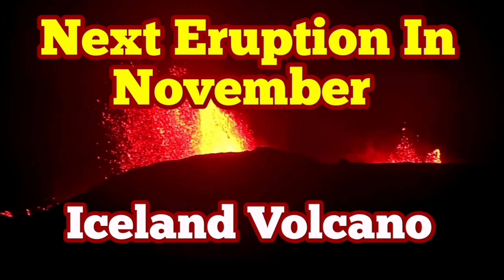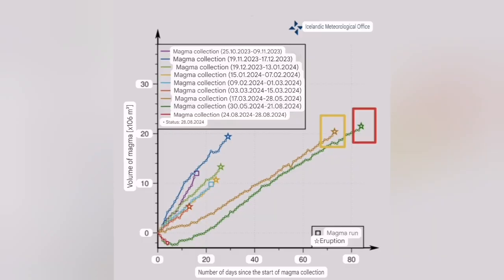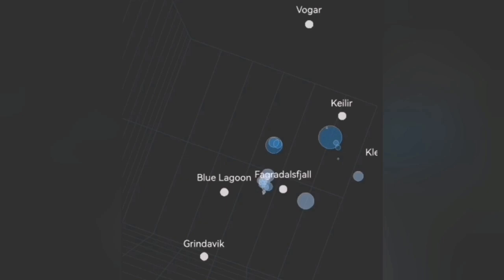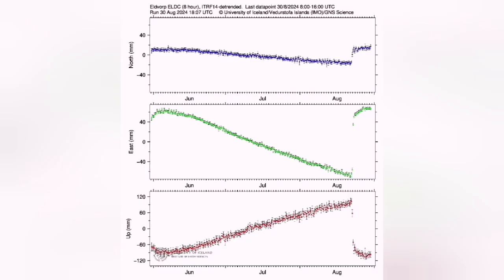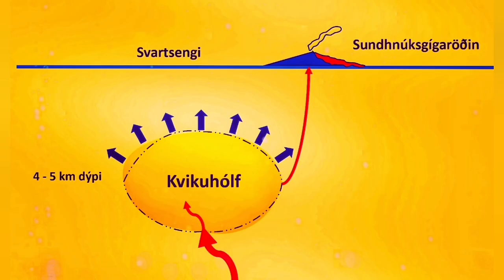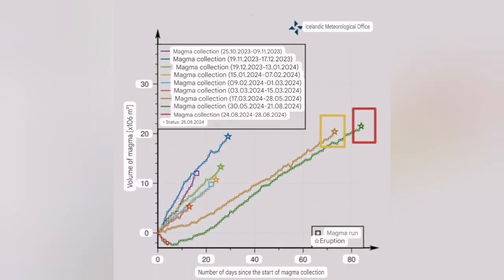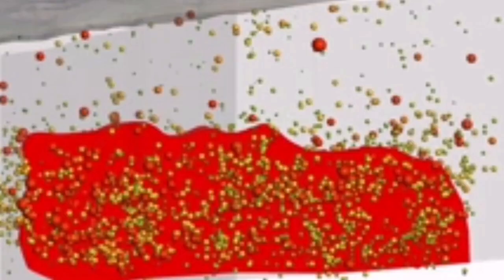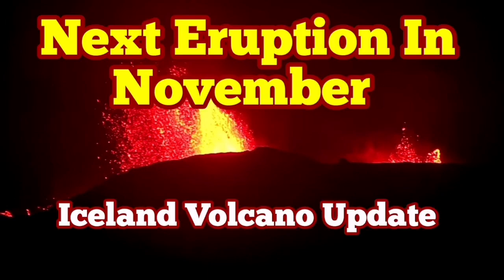Next Eruption In November, New Magma Accumulation Cycle Started, Iceland Volcano Eruption Update